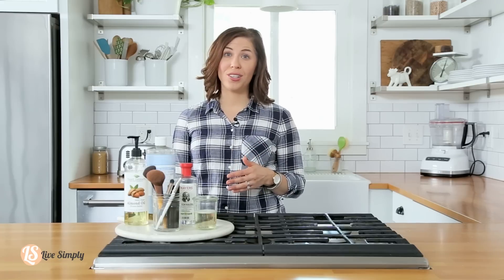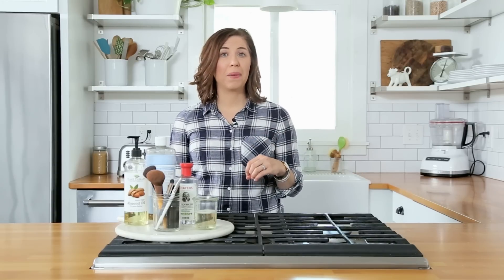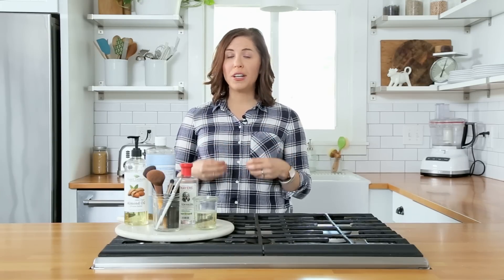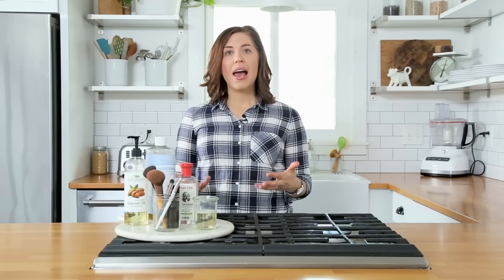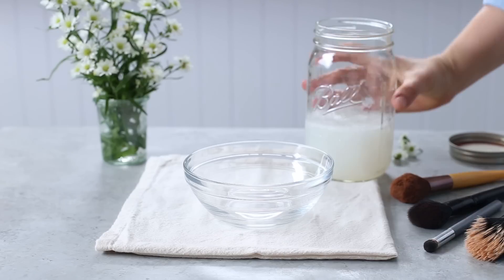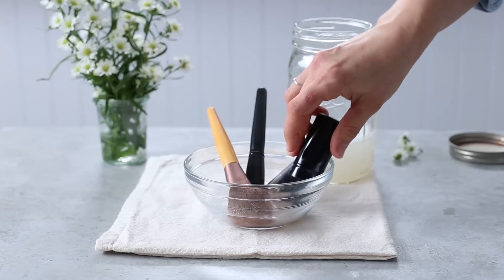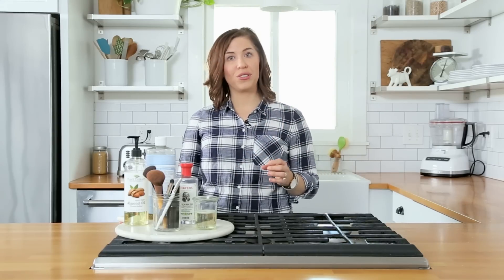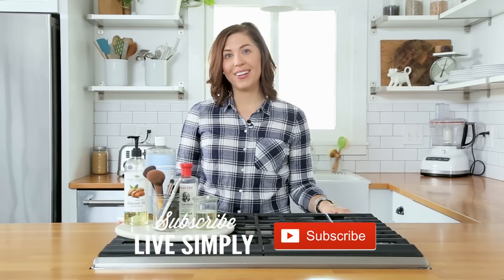Homemade Makeup Brush Cleaner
My homemade brush cleaner recipe works for any cleaning schedule since it makes enough solution for soaking sessions (my preferred method of cleaning) or daily spraying. Whichever method you choose, go with something that’s doable for you.

Check out my best tips and two free eBooks to help you get started with natural cleaning

ABOUT KRISTIN AND LIVE SIMPLY

Kristin is a full-time recipe developer, food photographer, blogger, and mom to her two children. Kristin and her husband, Dustin, have been blogging since 2013 at Live Simply where they share real food recipes and natural living inspiration to help simplify life.

Check out Live Simply for real food recipes and DIY tutorials to help simplify your life